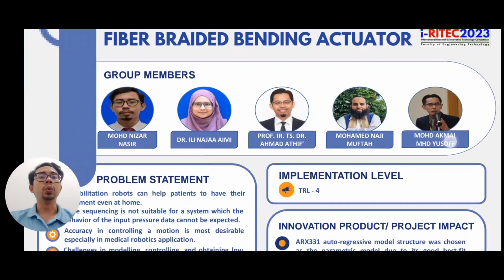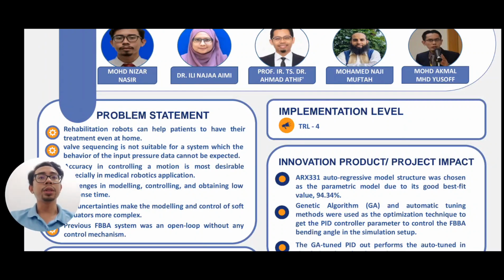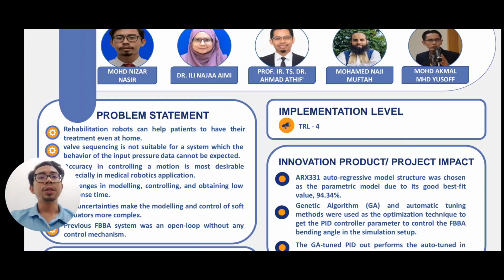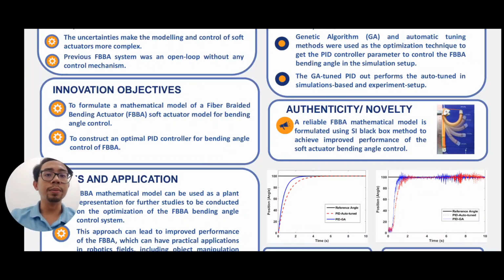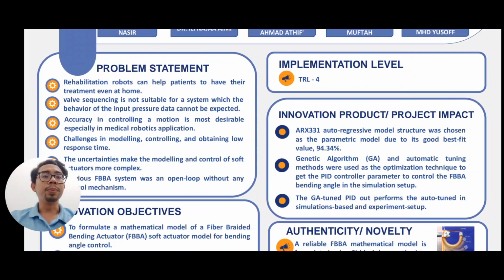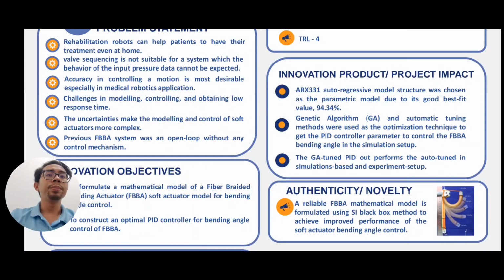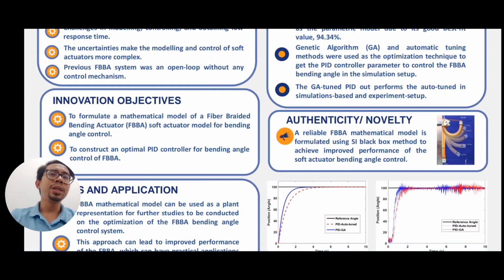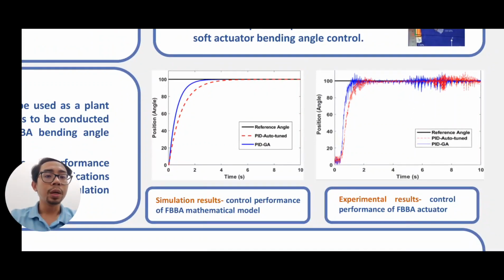Soft Actuator- Mathematical Model of a Novel Fiber Braided Bending Actuator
I-RITEC 2023_F198